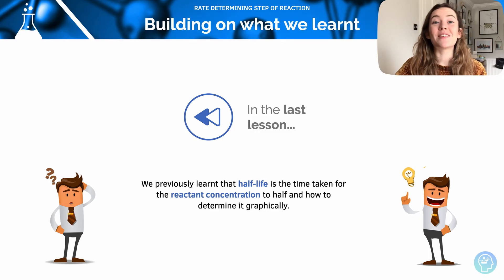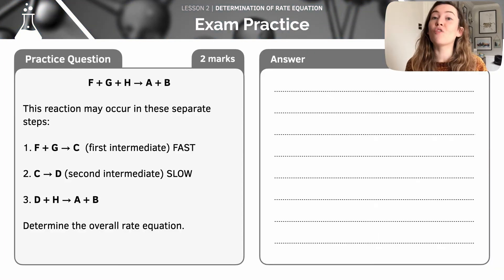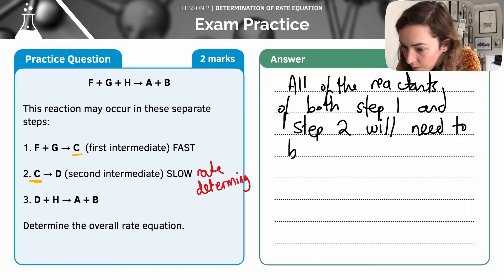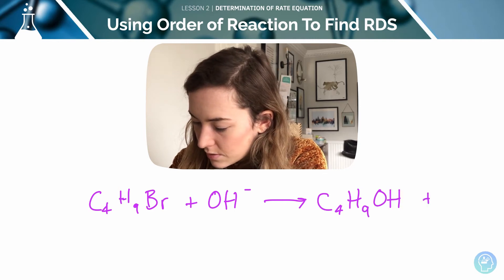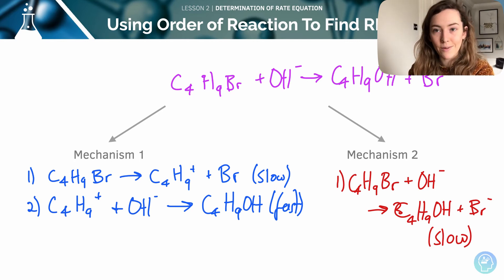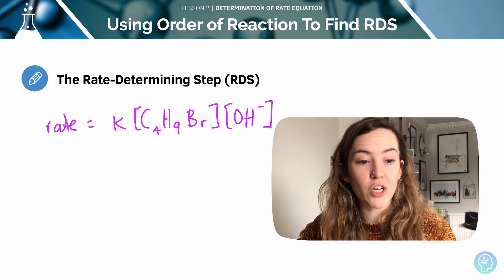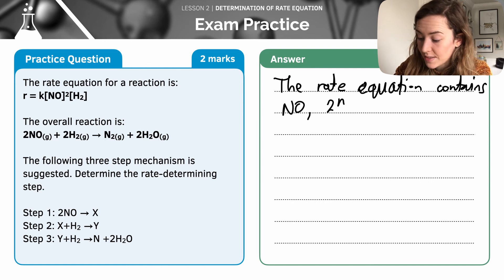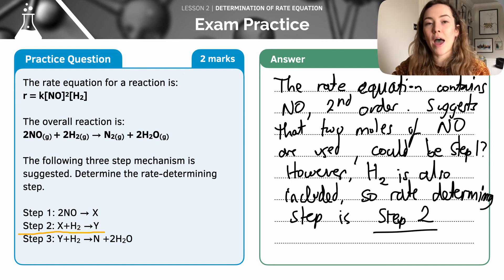Rate-Determining Step of Reaction| A-Level Chemistry | AQA, OCR, Edexcel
The Rate-Determining Step

• Chemical reactions can occur in multiple steps. Many reactions don't actually occur all in one go as it might look from a chemical equation, they often occur in multiple steps.

• Usually the steps involve dependency. The reactant of one step is the product of the previous step, so each new step can't take place until the one before it has.

• Only the slowest step of the reaction limits reaction rate. The rate-determining step is the slowest step of all of the steps of a reaction, it is also sometimes known as the rate-limiting step. The rate- determining step governs the overall rate of the reaction as it is the slowest. Any step that follows the rate-determining step will not affect the rate of the reaction, as long as it is faster than the rate-determining step.

• The reaction mechanism can be used to derive the rate equation.
The total number of moles of the substances in the slowest step and preceding it, will be the same as the order of reaction for each substance in the rate equation. Any reactant involved in a step that follows the rate-determining step will not be involved in the rate equation.

• Intermediates are not part of the rate equation. They must be replaced by the reactants which make it up.

• Catalysts can be part of the rate equation. They can therefore be part of the rate limiting step.

Worked Example:
F + G + H → A + B

This reaction may occur in these separate steps:
1. F + G→C (first intermediate) FAST
2. C →D (second intermediate) SLOW
3. D + H → A + B

Determine the overall rate equation.
Answer:
• Step 2 is the slowest step, so it is the rate-determining step.
• Step 1 is faster than step 2, the rate-determining step, however step 2
depends on the product of step 1.
• This means that step 1 also has an effect on the rate of the reaction because the rate-determining step depends on it.
• Therefore all of the reactants of both step 1 and step 2 will need to be
included in the rate equation.

The rate equation for the reaction of F + G + H→ A + B is:

Rate ∝[F][G][H]

Using the Order of a Reaction to find the Rate-Determining Step

The overall reaction for C4H9Br reacting with alkali is:
             C4H9Br + OH− → C4H9OH + Br−

But there are two possible mechanisms for this reaction:
• A two-step mechanism - The C-Br is broken in the slow step and the fast step is two oppositely charged ions interacting.
           1. C4H9Br →C4H9+ + Br−        SLOW
           2. C4H9+ + OH− → C4H9OH    FAST

• A one-step mechanism - The C-Br bond is broken while the C-OH is formed.
            C4H9Br + OH− → C4H9OH + Br−      SLOW
C4H9Br exists as 3 different isomers and experiments have found that the
isomer 1-bromobutane has a second order mechanism when involved in
this reaction. The rate equation is:
             rate = k[CH9Br][OH−]

This shows that the rate is dependent upon the concentration of bromobutane and the hydroxide ions, which suggests the mechanism is the second one we looked at, the one step reaction, as this contains both the bromobutane and the hydroxide ions in the slow step, the rate-determining step.

Worked example:

The rate equation for a reaction is:
r = k [NO]2[H2]

The overall reaction is:
2NO(g) + 2H2(g) →N2(g) + 2H2O(g)

The following three step mechanism is suggested for the reaction.

Determine the rate-determining step.

Step 1: 2NO → X

Step 2: X + H2 → Y

Step 3: Y + H2 → N2 + 2H2O

Answer:
As the rate equation contains NO and is second order, this suggests that
two moles of NO are used. This means that rate determining step could
be step 1.

However, H2 is also included. This means the rate determining step is step 2.

It can’t be step three, as the reaction is first order with respect to hydrogen, but not second order. If step 3 were involved, then there would be 2 moles of hydrogen.